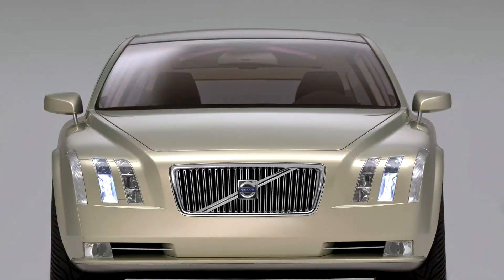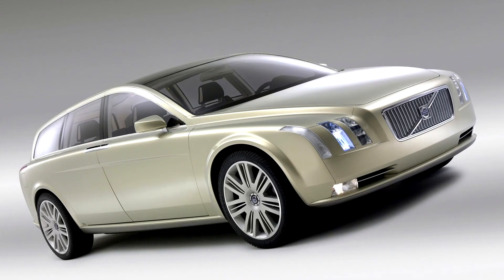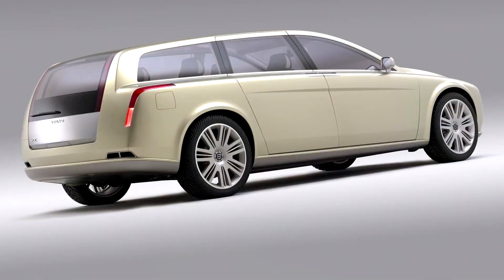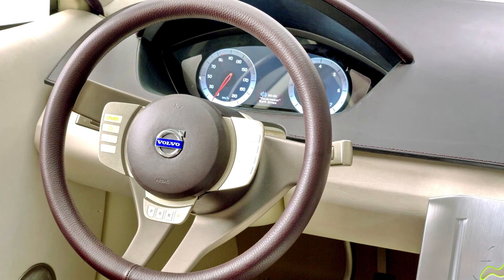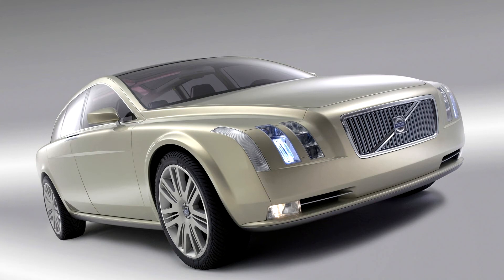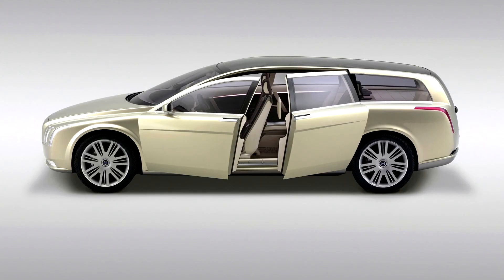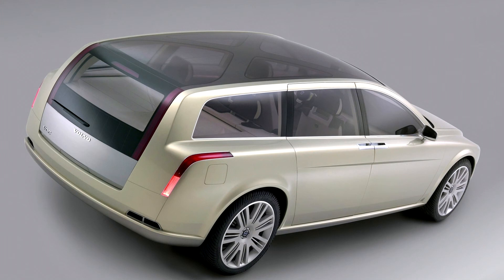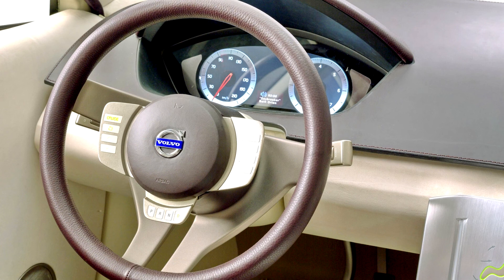Volvo VCC 2003